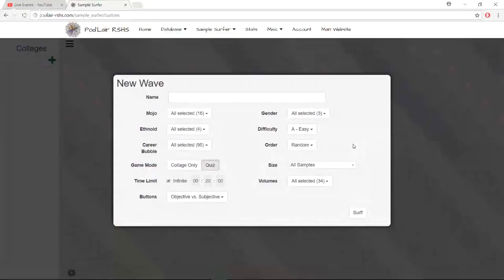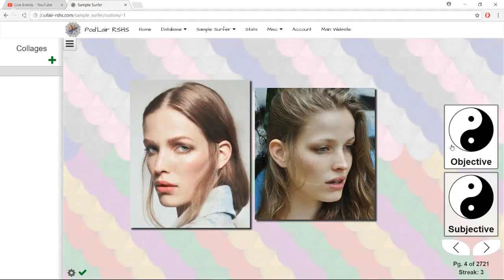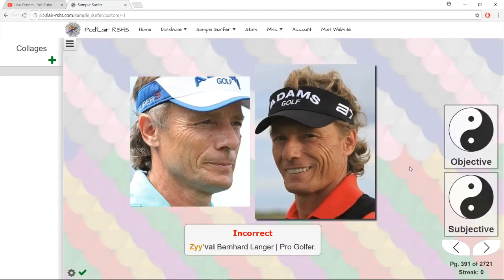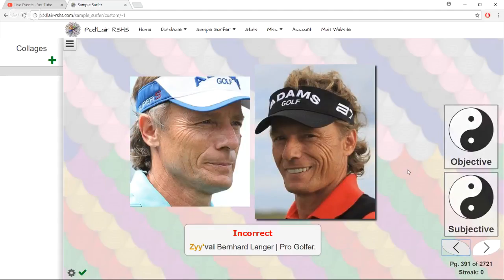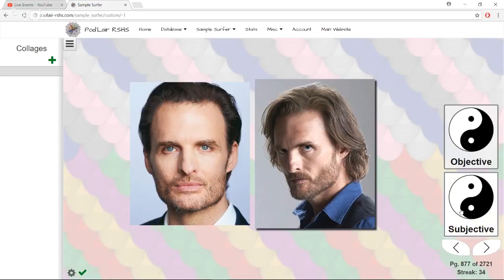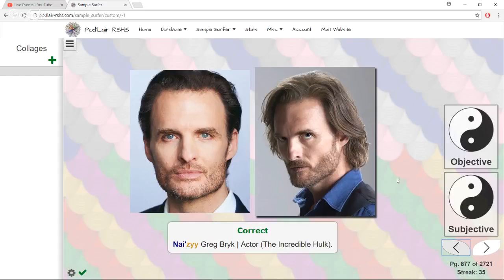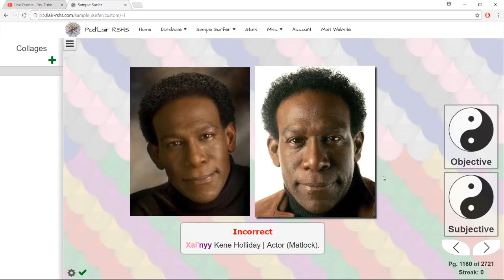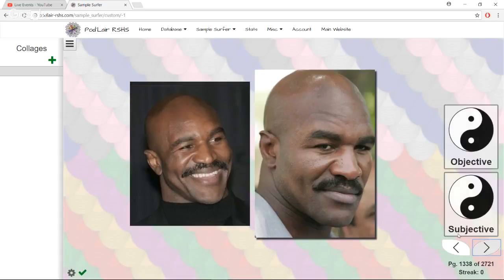Pod'Lair team hangout - Dec 10, 2017